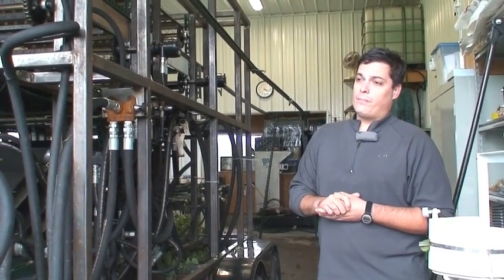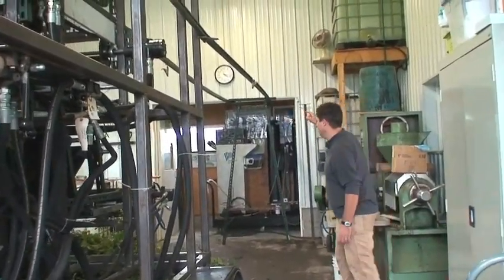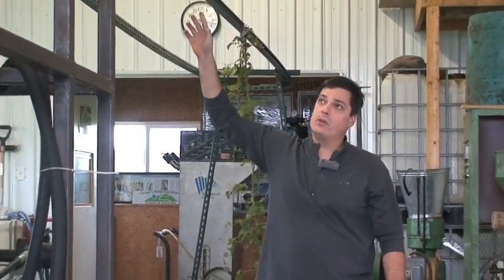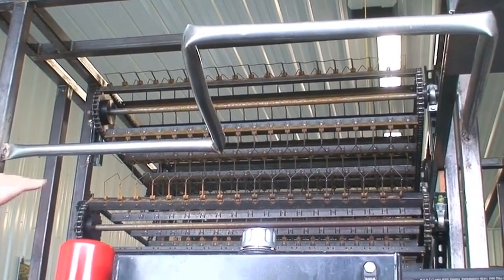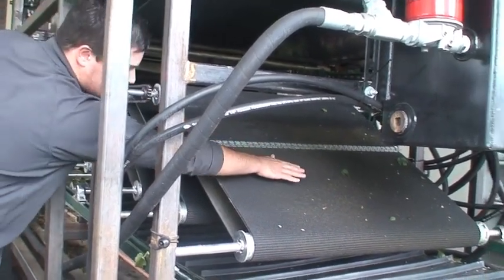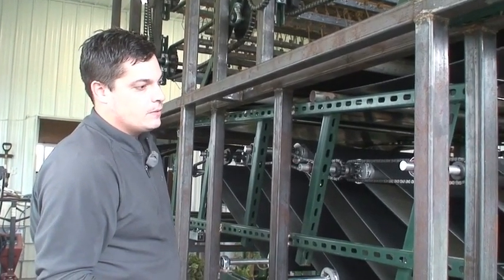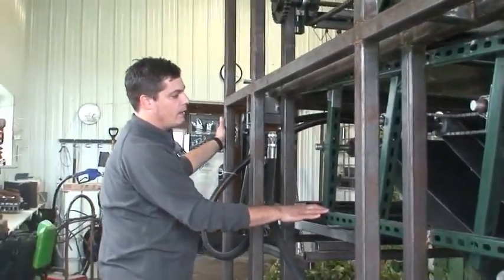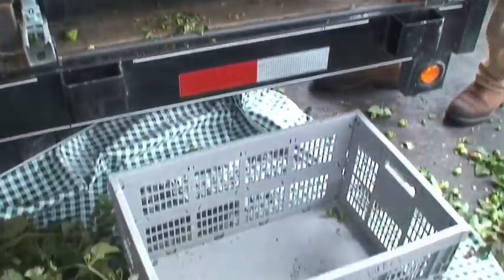The Mobile Hop Harvester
UVM Extension Northwest Crops and Soils Team in collaboration with Chris Callahan of Callahan Engineering, The Vermont Agency of Agriculture Food and Markets, Massachusetts Department of Agricultural Resources and the Northeast Hop Alliance designed and fabricated a  small scale mobile hop harvester.  This harvester will be ideal for 1-10 acre hopyards and can travel from farm to farm.